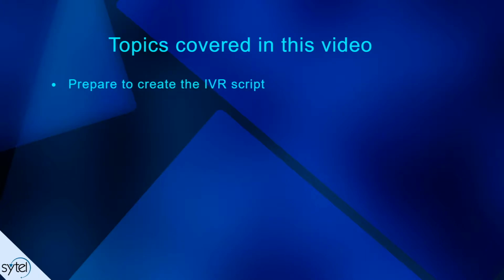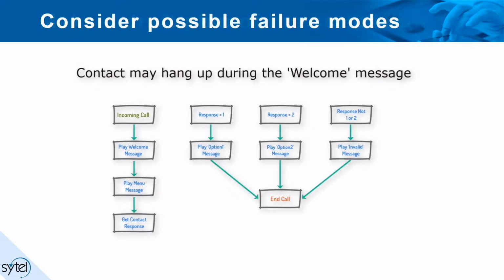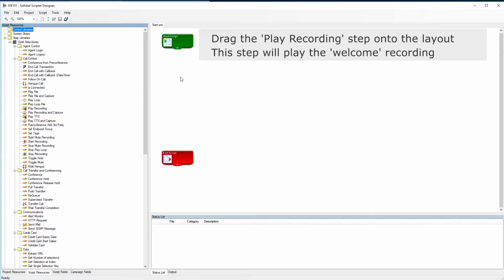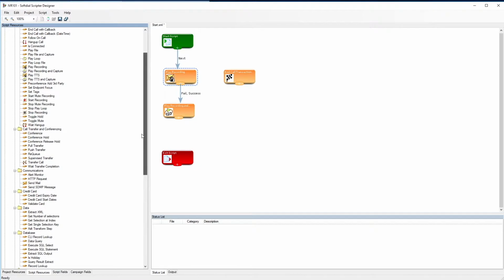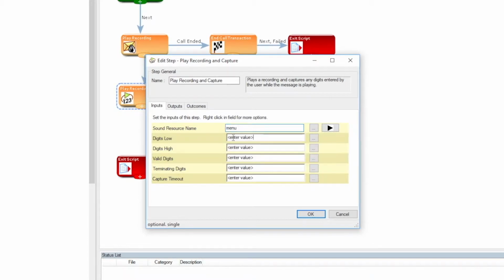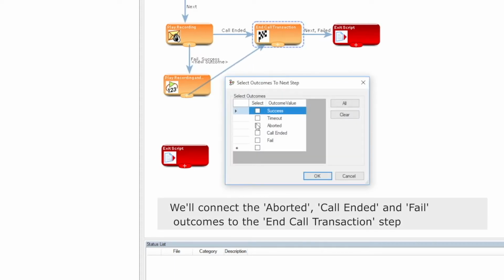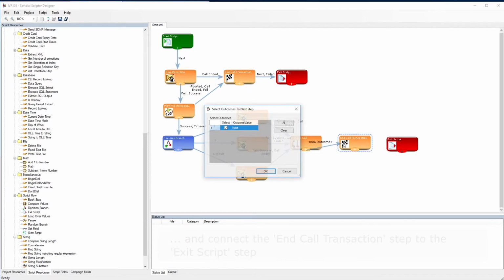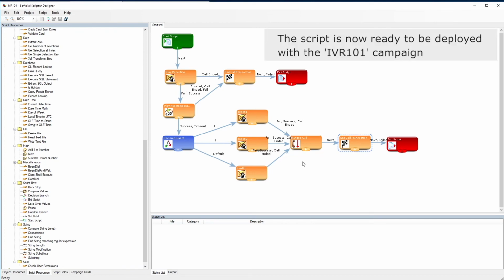Scripter Designer - IVR101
An introduction to creating IVR scripts with Softdial Scripter Designer.
This video uses Scripter Designer to develop a simple IVR script that asks the caller to enter a single digit, 1 or 2, and then plays a message confirming the number they have entered.
This basic script uses the Play Recording, Play Recording and Capture and Decision Branch steps and explains the basic principles of script creation using Scripter Designer.
See the Introduction to Softdial Scripter and Agent Desktop videos to learn how scripts developed in Scripter Designer are used in the agent production environment.